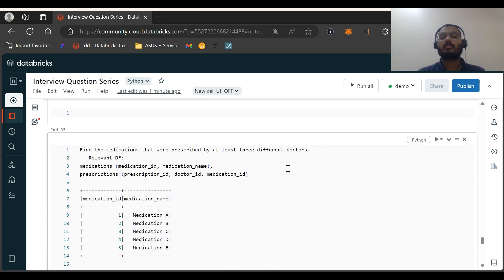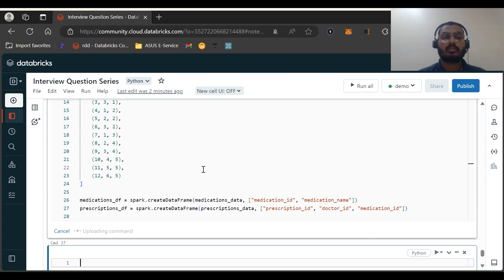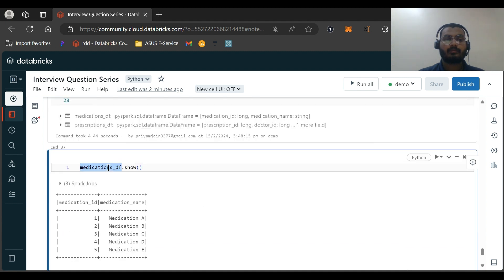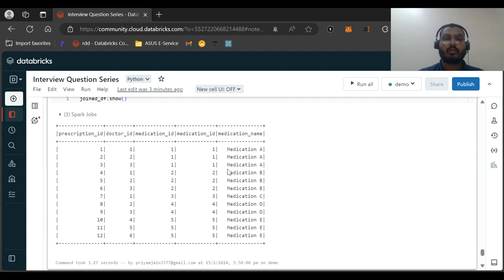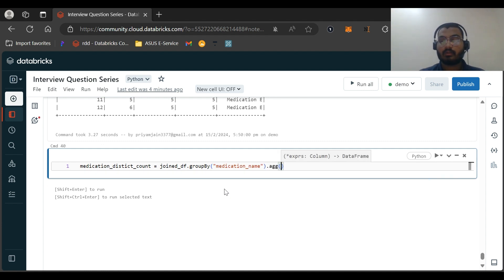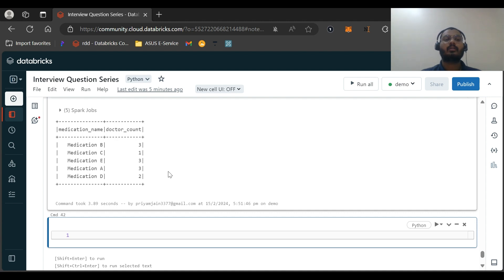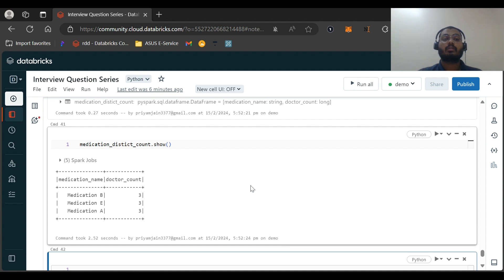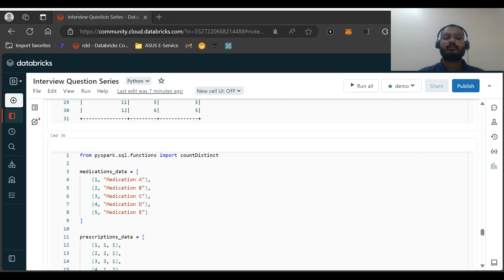Question 16: Nagarro DE interview questions part2 | data engineer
In this video I have discussed on Interview question asked in Nagarro interview for data engineers.

Find the medications that were prescribed by at least three different doctors.
   Relevant DF:
df1 = medications (medication_id, medication_name),
df2 = prescriptions (prescription_id, doctor_id, medication_id)

medications_data = [
    (1, "Medication A"),
    (2, "Medication B"),
    (3, "Medication C"),
    (4, "Medication D"),
    (5, "Medication E")

medications_df = spark.createDataFrame(medications_data, ["medication_id", "medication_name"])
prescriptions_df = spark.createDataFrame(prescriptions_data, ["prescription_id", "doctor_id", "medication_id"])